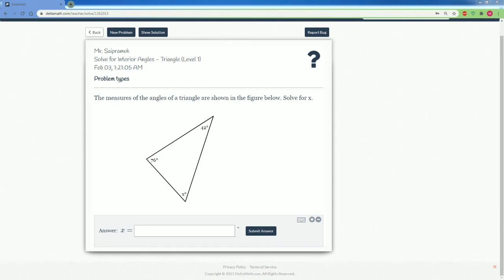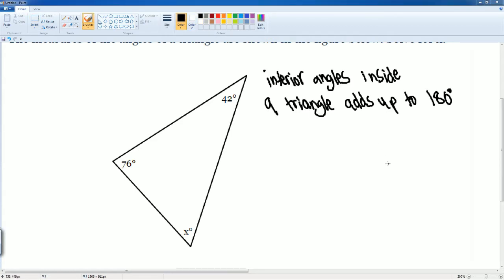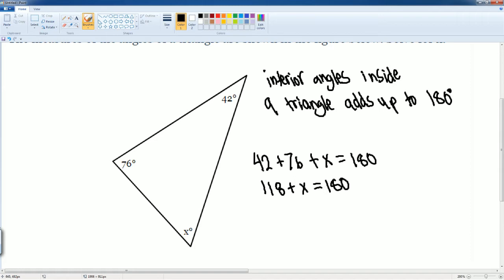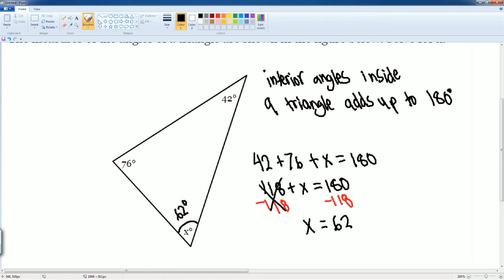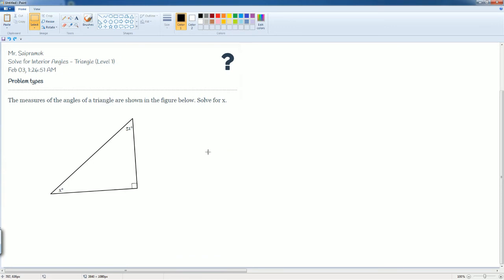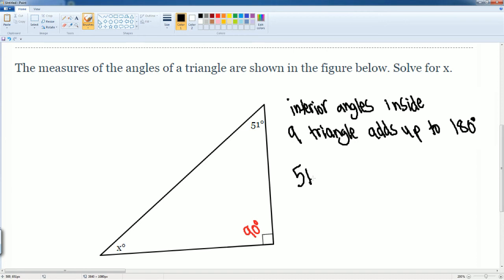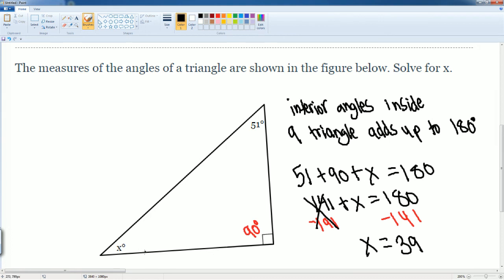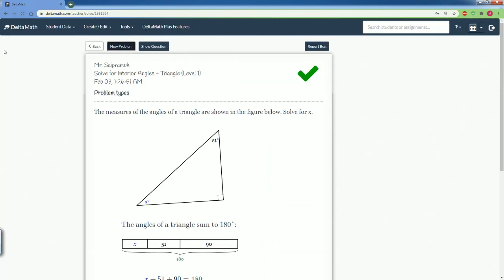DeltaMath Solve for Interior Angle -Triangle (Level 1)